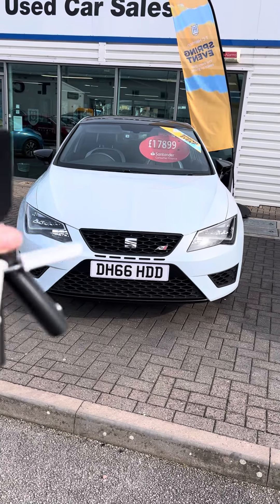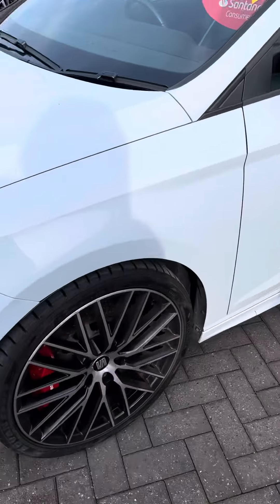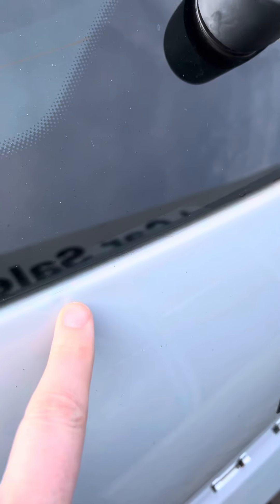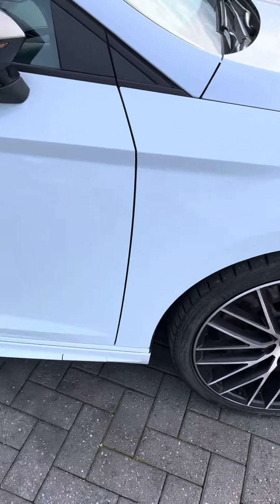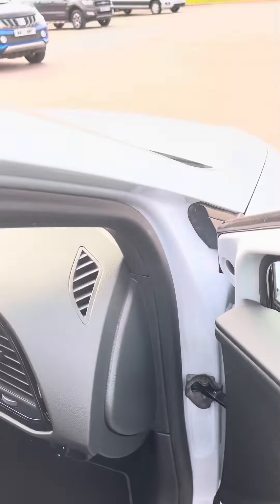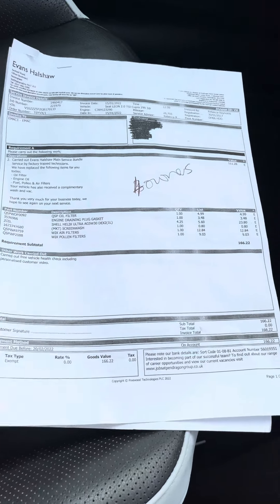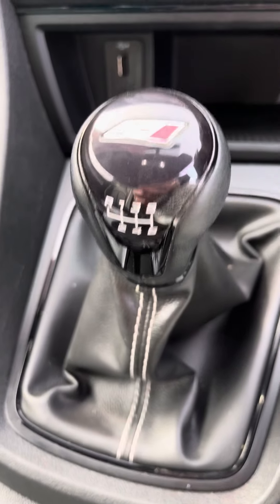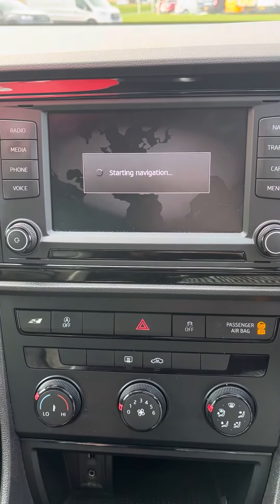14 April 2022